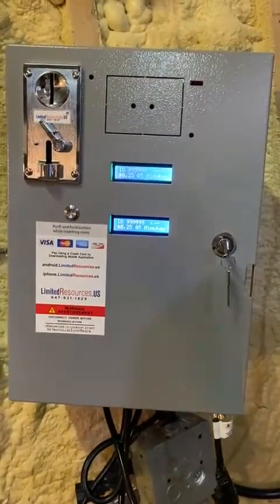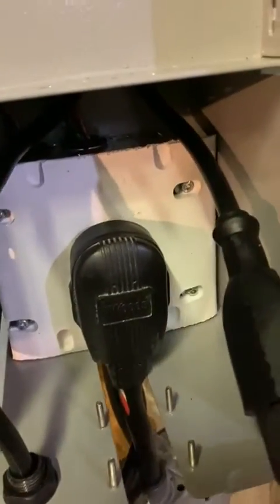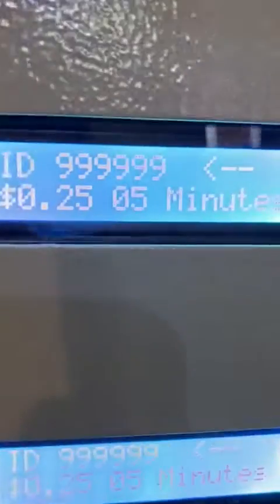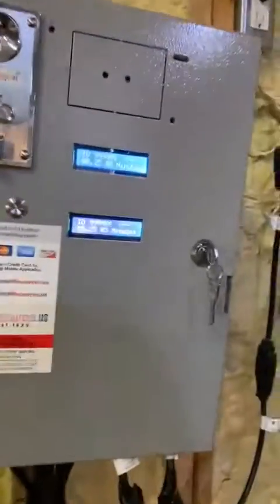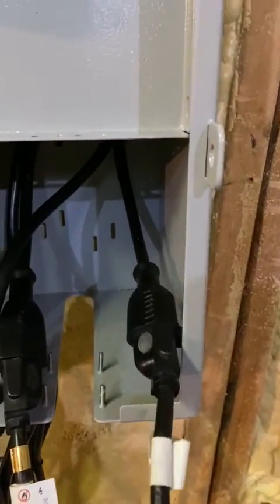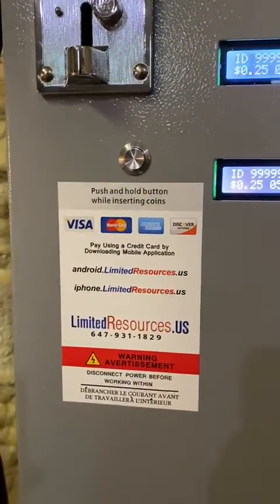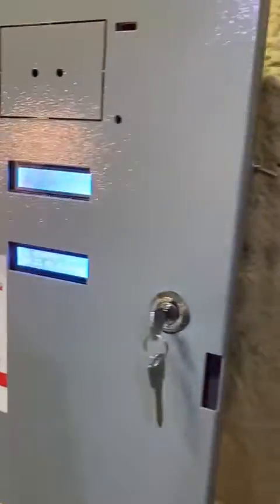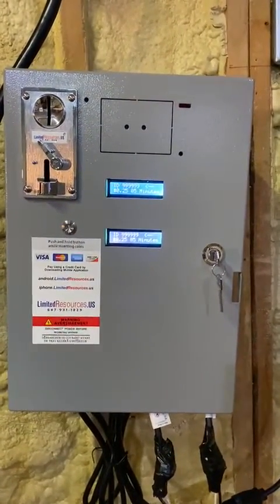combination washer and electric dryer credit card and coin timer dual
Introduction
Limited Resources and is proud to announce the creation of the Power Box of appliances. In a world with limited resources such as water and electricity has created a way for both individuals and business to profit from converting of passive appliances such as washer and dryers in to a money making machines.  Limited Resources has created a coin operated vending machine appliance which controls electricity output and monitored by an on board computer connected to a count down timer.  The Power Box product is a do it yourself appliance, which requires no special tool or technician to install.  Limited Resources Incorporated is is based out of New York state and ships products world wide.

The Power Box appliance is ideal for laundry washers and dryers, electric vehicle charging station, portable device charging facilities located in airports and hotel, amusement rides, massage chairs, whirlpools and saunas which benefit from the Power Box appliance.
With the high price of gas and electricity these days, laundry can cost a fortune. Tenants have the tendency to abuse laundry privileges, which ends up costing you more and can even wear out your machines faster. However, with the Power Box we provide, those headaches are a thing of the past. Our
device turns your ordinary laundry machines into Coin Laundry, saving your hard earned money.  Also, having coin laundry means that your machines won’t be overused, as tenants will be more mindful of their load size and frequency of use.  Coin box = less loads = longer life span.